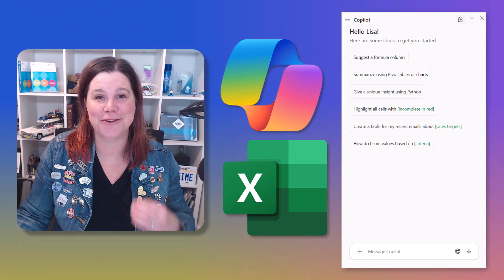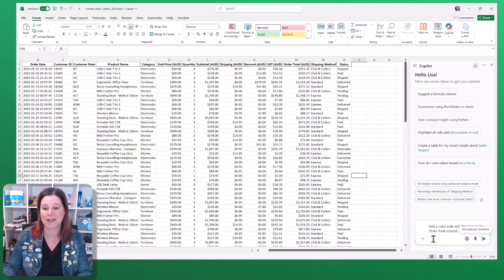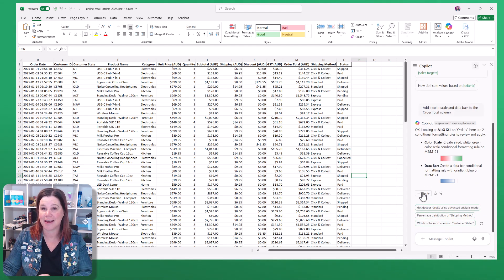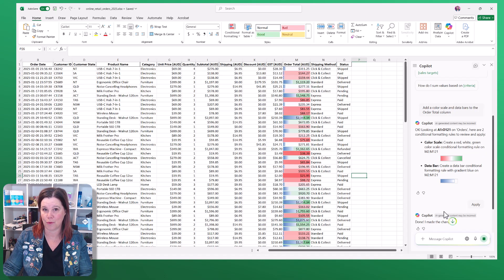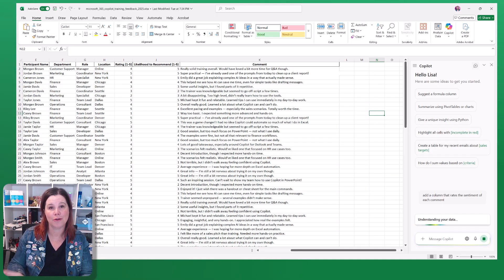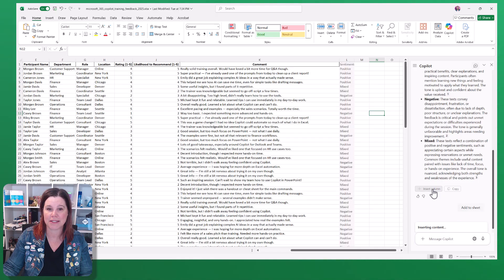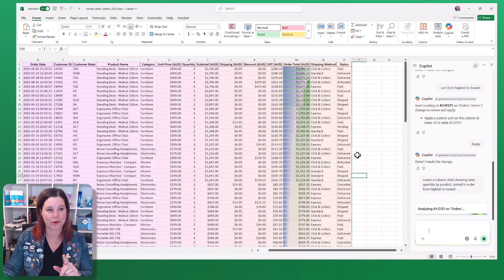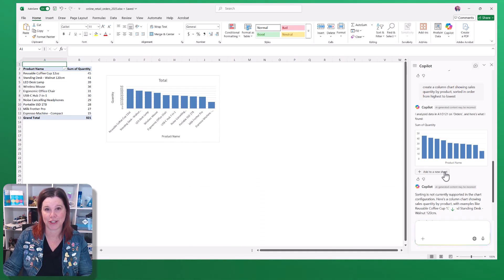3 Things You Didn't Know You Could Do with Copilot in Excel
Discover 3 powerful things you can do with Copilot in Excel, beyond just formulas.

🔹 Apply conditional formatting with a simple prompt
🔹 Analyze text-based data like sentiment
🔹 Create charts and insights with natural language

Copilot lets you make changes to your spreadsheet using natural language, with you in control the whole way.